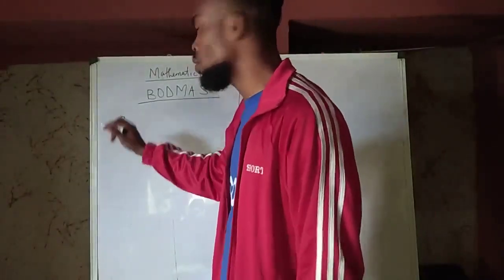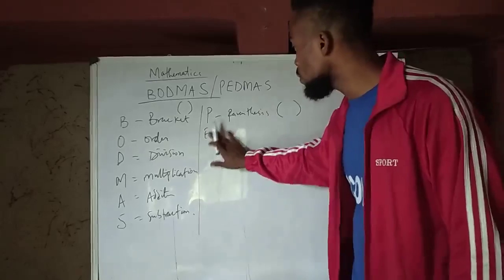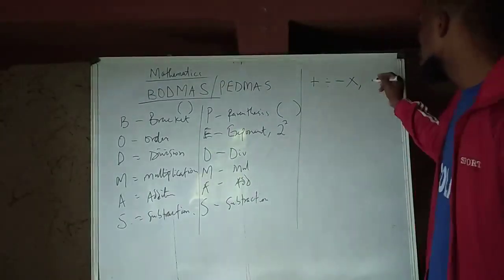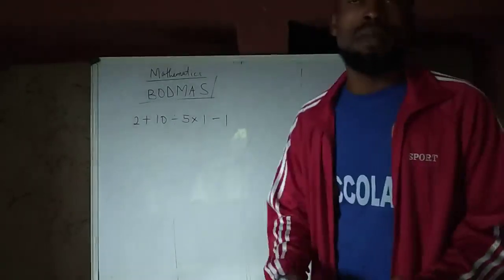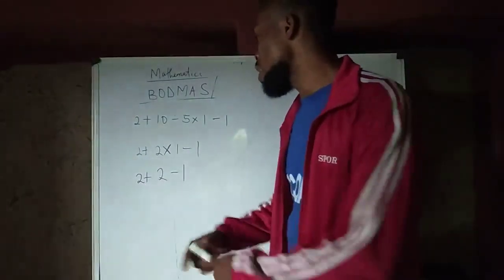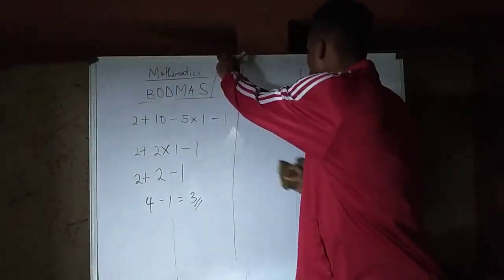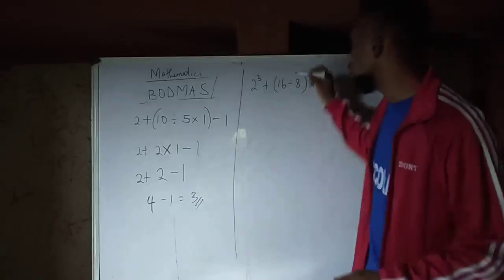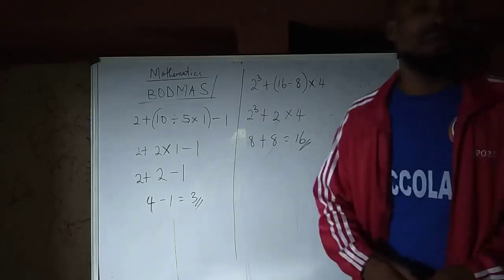Lesson 26, BODMAS intro